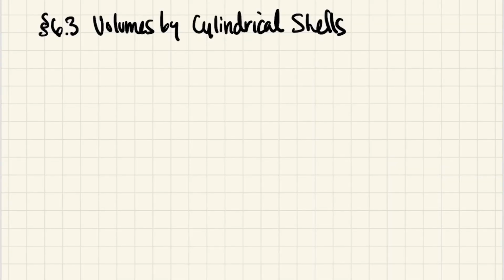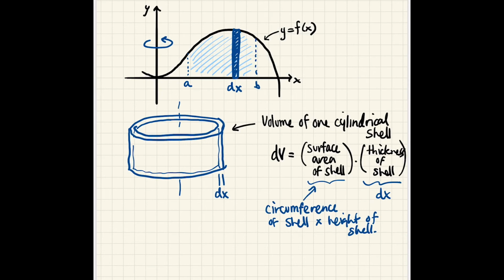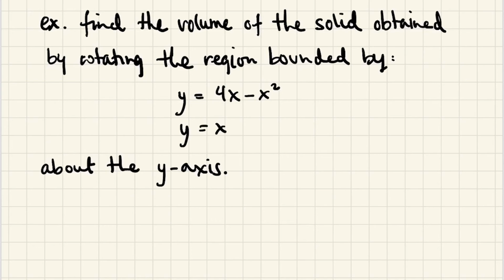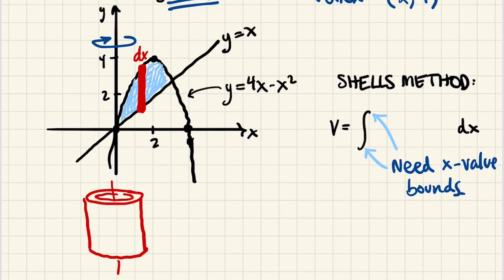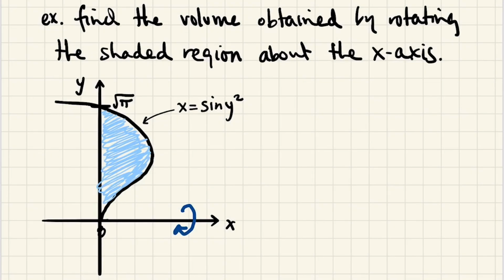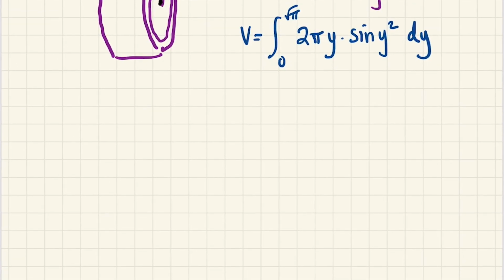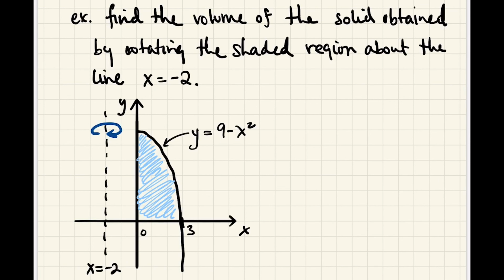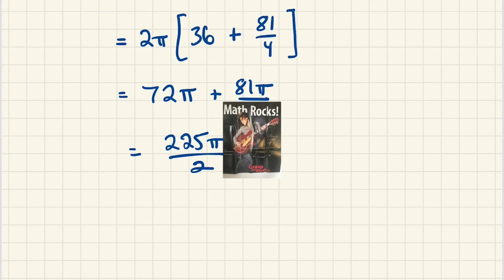Math 3B 6.3 Volumes by Cylindrical Shells